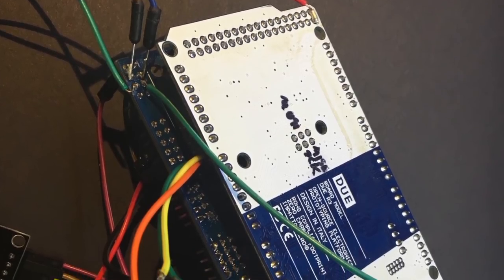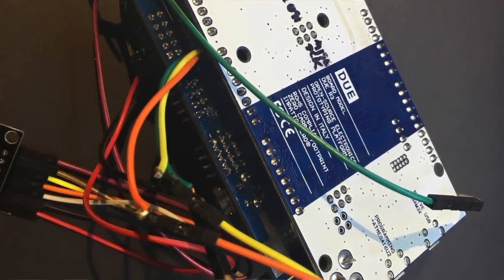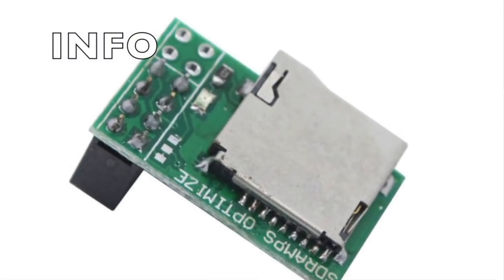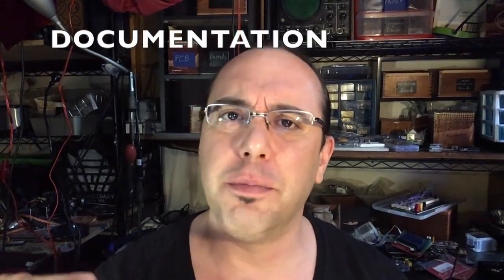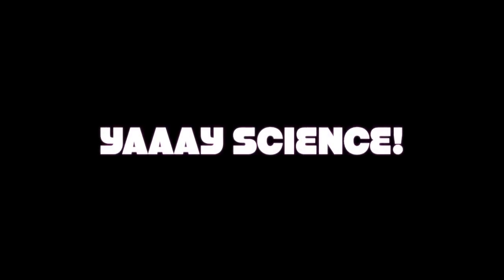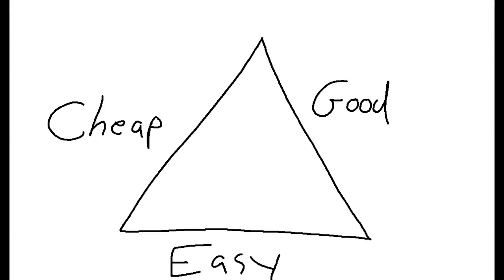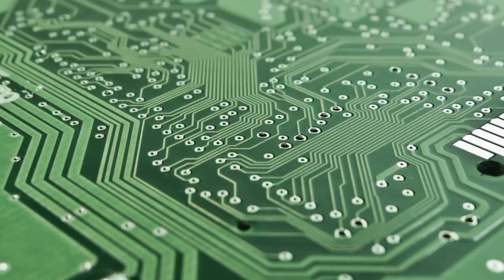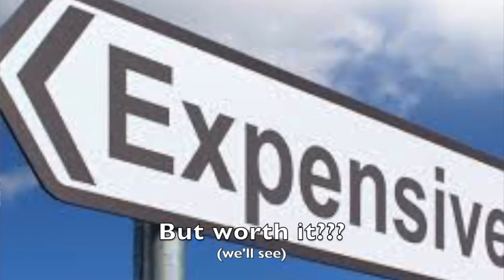Part 1 of 32-bit 3D printing series - Intro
Intro to the 32-bit series where we will hit on subjects like basic differences, electronics options, firmware, etc etc.  This video is to preview the subject before we roll up our sleeves, pop open this can of worms, and get into some nerdy stuff.